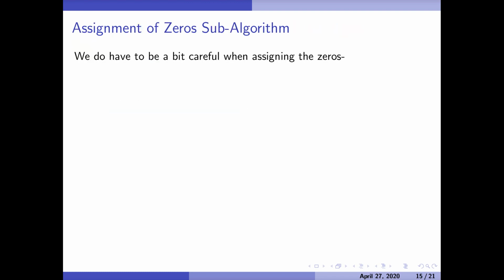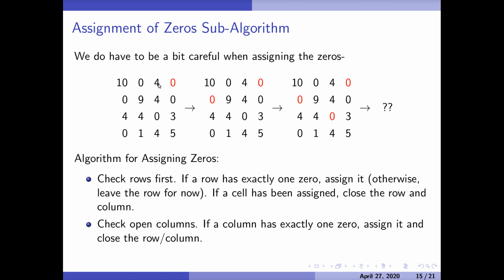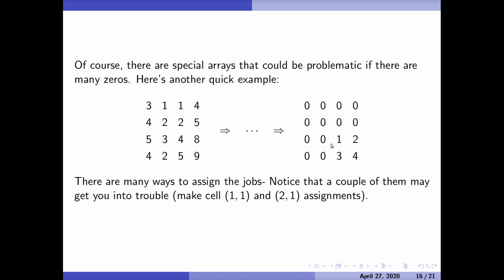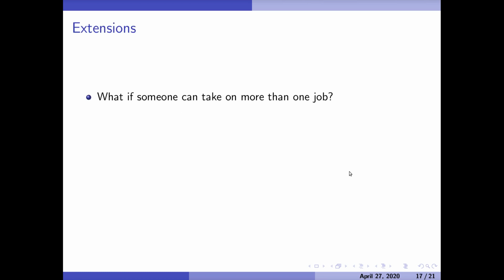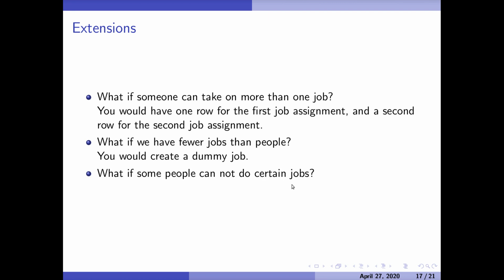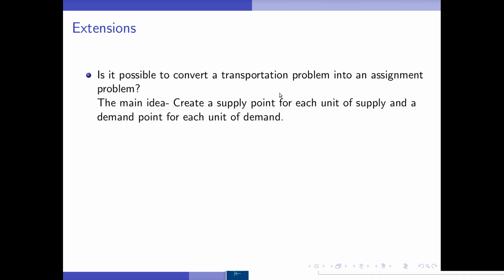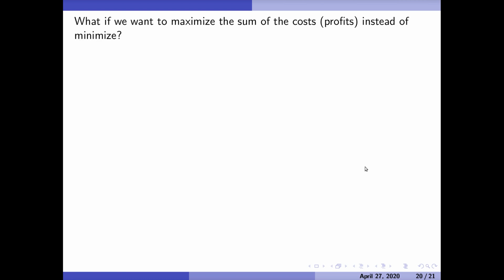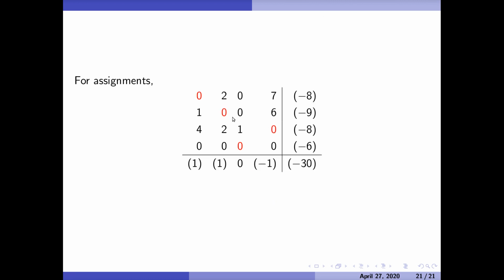OR-026 Section 7.5 Zeros and Extensions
Discussion of how to assign zeros, and how to construct the tables if we don't have an equal number of jobs and people.